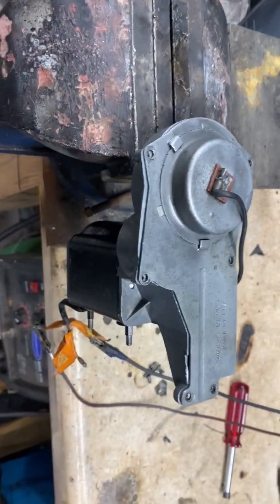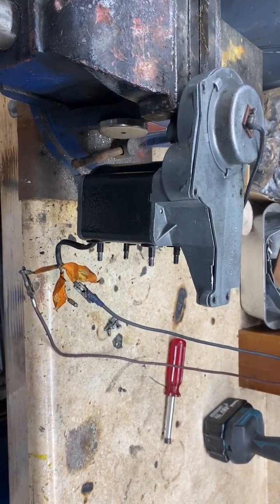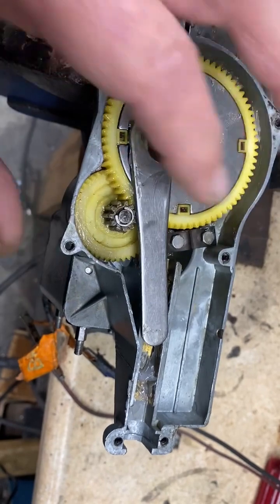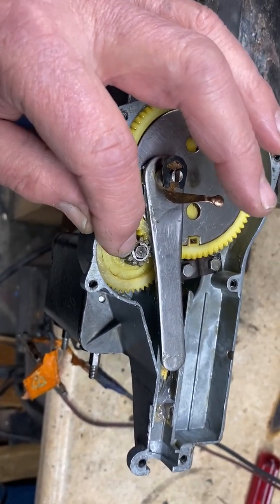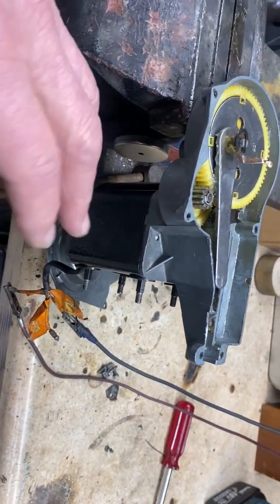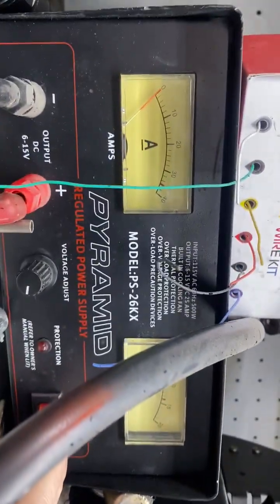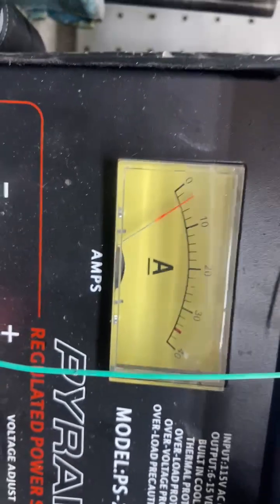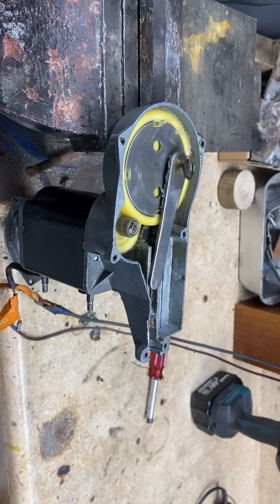6WA Lucas Wiper motor test after repairs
Grease has a tendency over years to congeal into a substance that is more like soap or wax, and can actually form air or water pockets that allow corrosion to occur. In this case, one primary gear that idles on an arbor was frozen in place. Using great care, solvent,  mild heat and and appropriate pressures, we were able to separate and re-establish proper clearances.  It runs free with expected low amp draw.